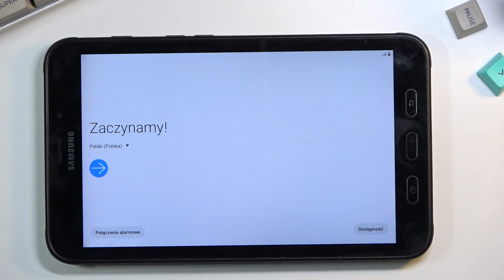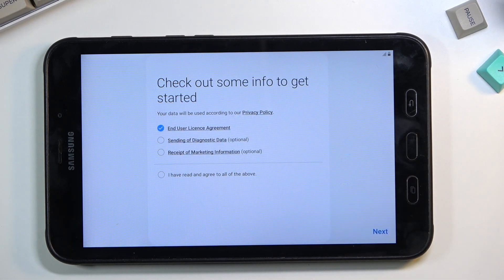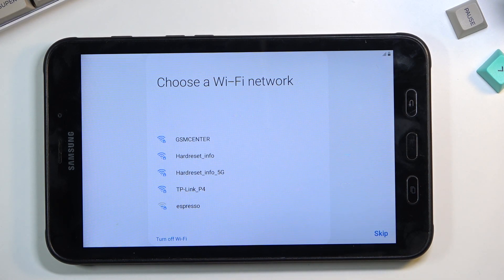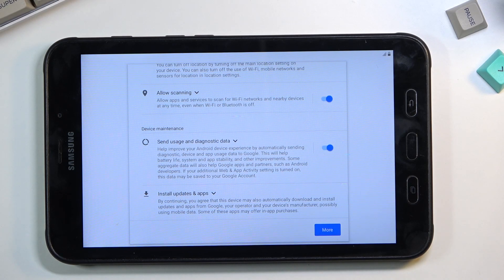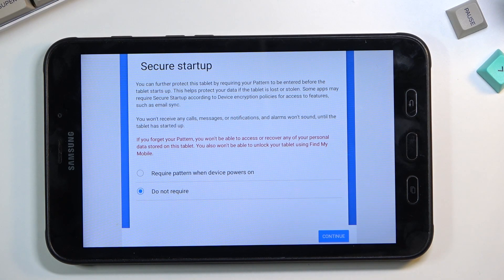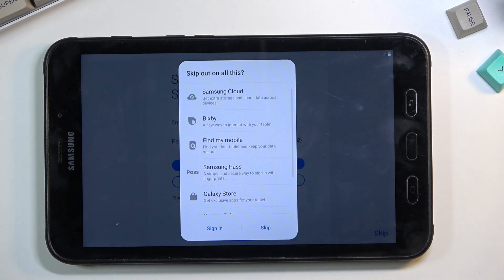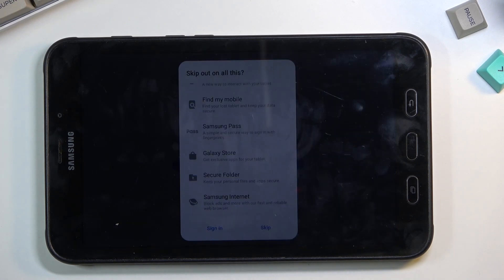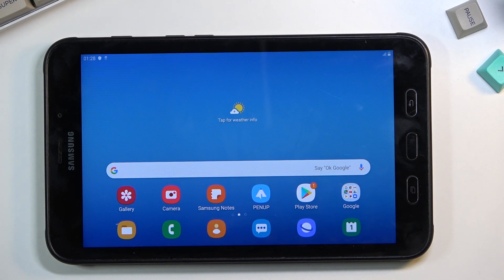How to Set Up SAMSUNG Galaxy Tab Activate2 - First Set Up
Find out more info about SAMSUNG Galaxy Tab Active2:
This tutorial will show you how to successfully activate the SAMSUNG Galaxy Tab Active2. Our expert will show you how to set the date and time, how to set the default device language, how to log into your Google account and SAMSUNG account, and much more. We will do everything to help you to start using your device as soon as possible. You should visit our YouTube channel if you want to find out more info about SAMSUNG Galaxy Tab Active2.

How to turn on SAMSUNG Galaxy Tab Active2? How to activate SIM Card on SAMSUNG Galaxy Tab Active2? How to set date and time in SAMSUNG Galaxy Tab Active2? How to set default language on SAMSUNG Galaxy Tab Active2? How to start using SAMSUNG Galaxy Tab Active2? How to add Google Account to SAMSUNG Galaxy Tab Active2? How to log in to SAMSUNG Account in SAMSUNG Galaxy Tab Activate2?